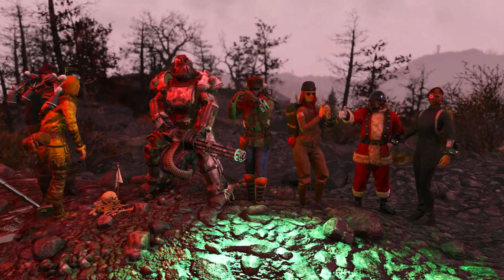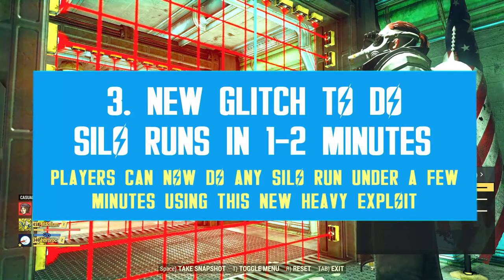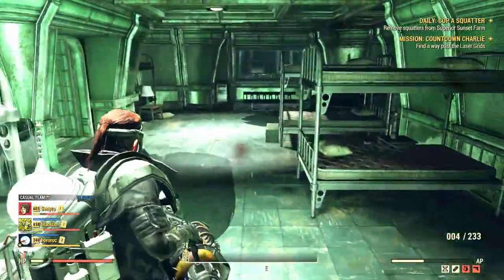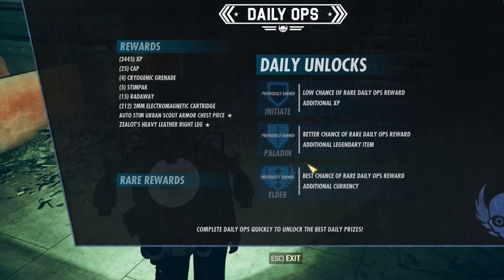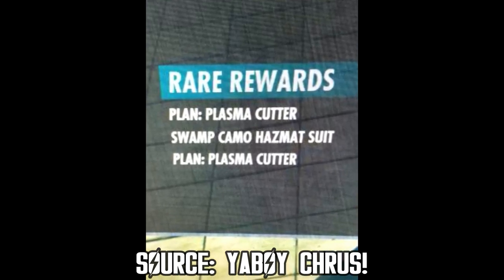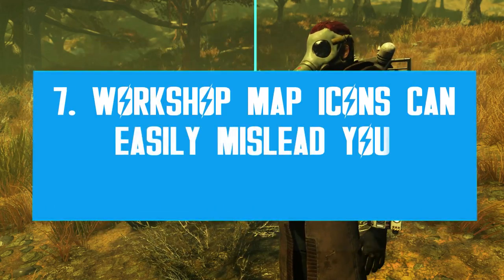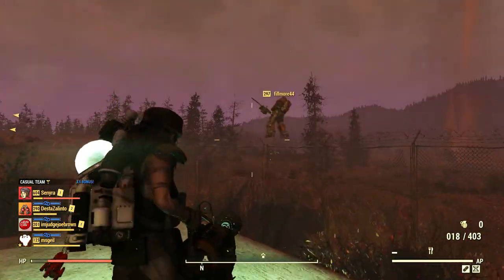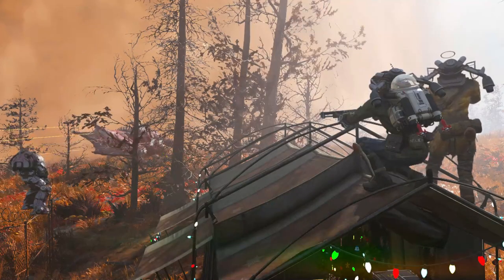ATX Game Crashes, New PA & Armor Glitch, Daily Ops Heavy Bugs & More | Fallout 76 News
Fallout 76 game crashes have been happening due to an unknown issue with the Atomic Shop, now spread across all platforms. Meanwhile, several major exploits were made public, including one where players can wear their armor set, backpack, and their power armor all together! Several new disrupting bugs keep emerging during Daily Ops and there's even a new glitch to do silo runs in a minute. There are several other Fallout 76 new glitches that were made public recently.

Moreover, Nuclear Winter Daily challenges are back and the Plasma Caster gun can deal over 500 damage per hit! On the other hand, the 0 HP bug can now randomly affect players, and workshop map icons might not display current owners. Here's another batch of Fallout 76 news :)

⌛Timestamps:
00:00 - Intro
01:02 - 1. Game Crashes While Accessing the ATX
02:26 - 2. Armor, Backpack & Power Armor New Glitch
03:56 - 3. Quick Silo Run New Glitch
05:46 - 4. New Daily Ops Bugs Keep Emerging
09:01 - 5. Nuclear Winter Daily Challenges are Back
10:07 - 6. The Plasma Caster Can Deal 500 Crits Per Hit
11:09 - 7. Workshop Map Icons Can Easily Mislead You
12:42 - 8. Your HP Can Randomly Hit 0...
14:49 - Broken Reactor Bug & Outro